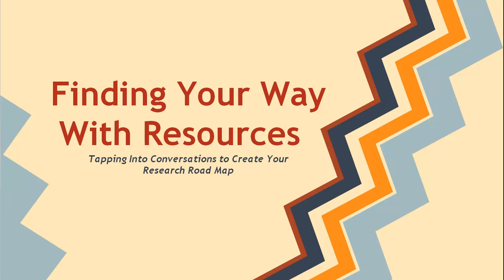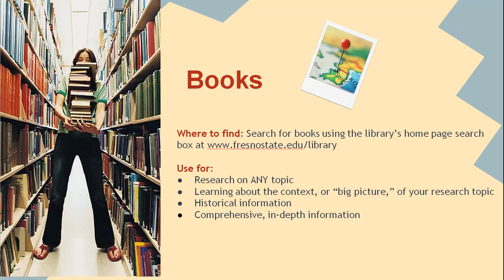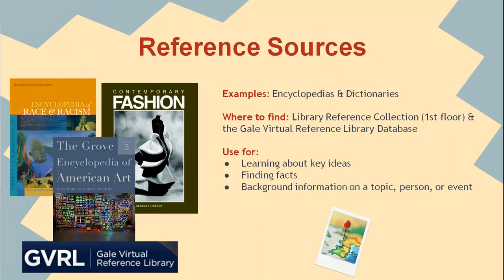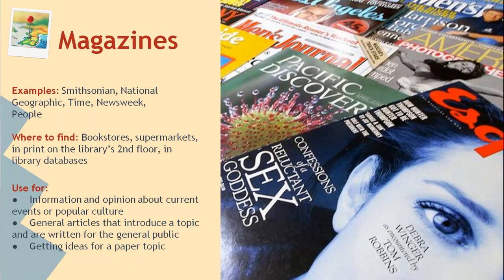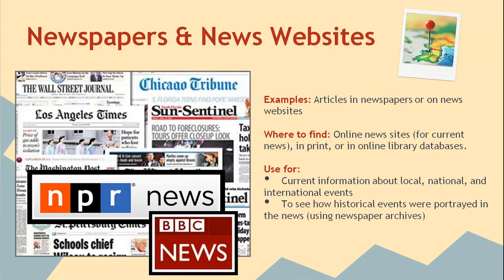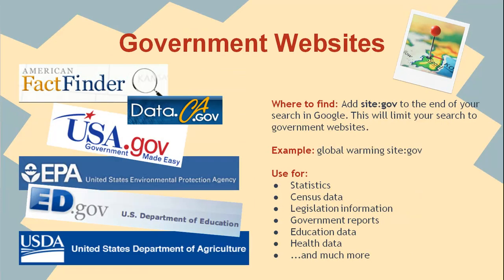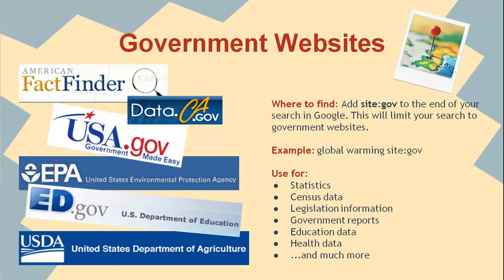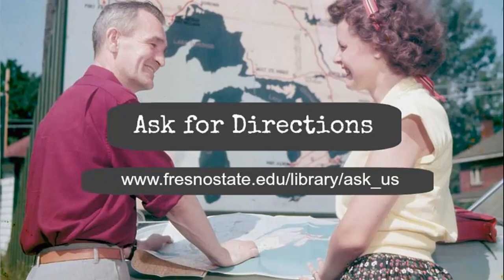Finding Your Way With Resources - Tapping Into Conversations to Create Your Research Road Map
By figuring out the best sources for your paper, you're shaping your own thinking on a topic and providing a sense of direction for your research. Learn about different resources available and how they can be useful for your research.

Created by Amanda Dinscore, librarian, for students enrolled in the Fresno State First Year Writing Program.